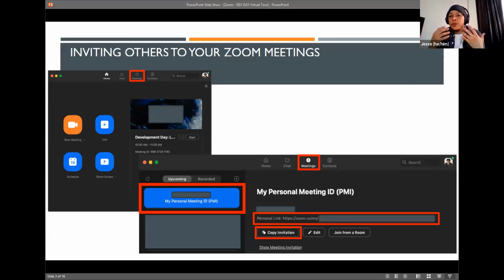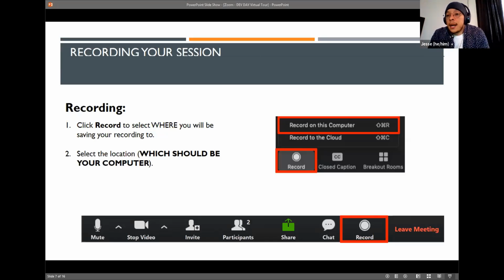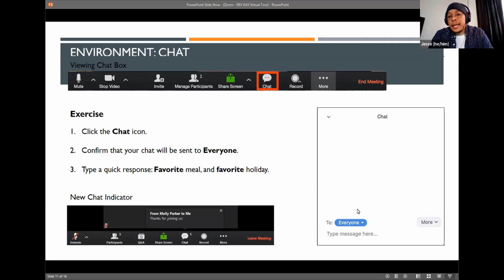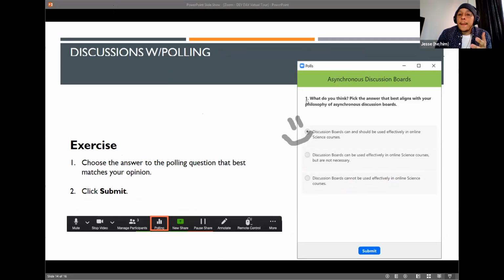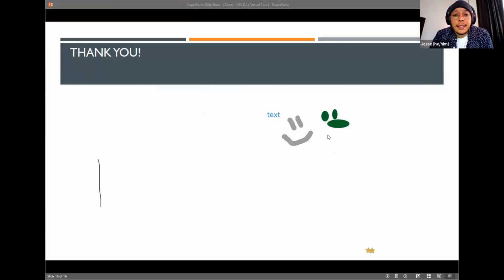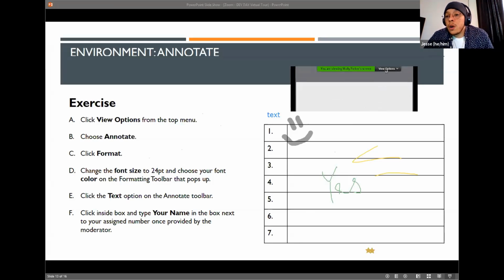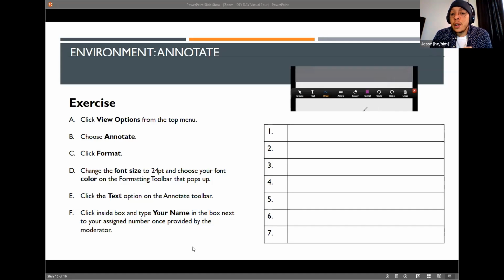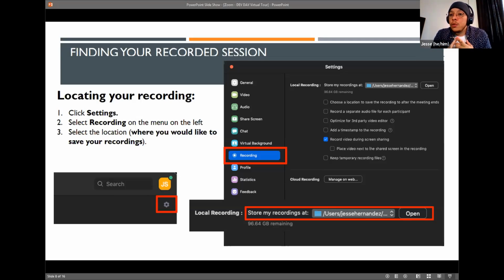LIVE Zoom 101 - Virtual Development Day May 2020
Follow along as we dive into Zoom, the synchronous meeting tool. Participants will learn how to log into Zoom, invite others, record sessions, and publish recordings. You will also learn the interaction features of Zoom including polling participants, chat, and sharing presentations/screens/files, etc.